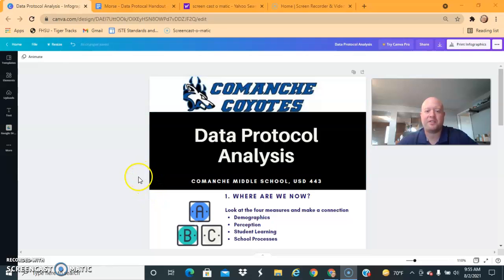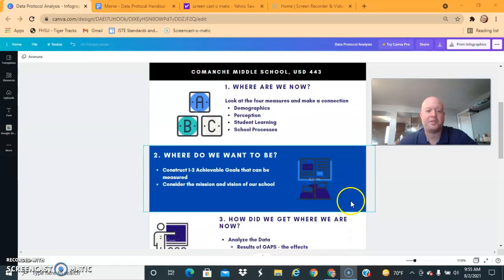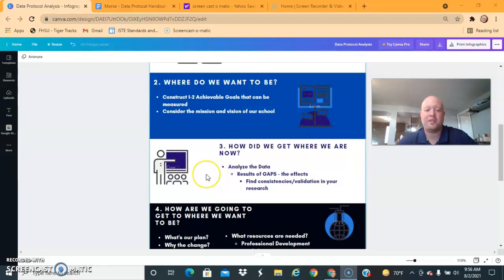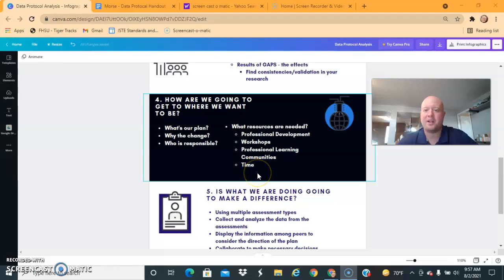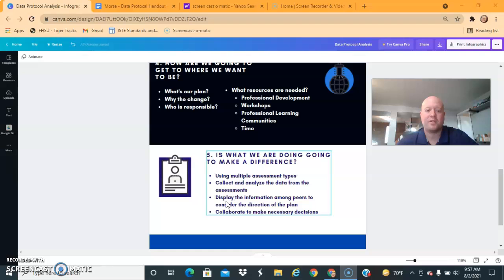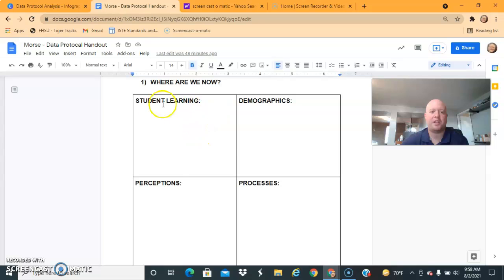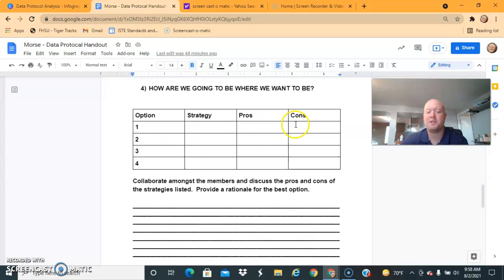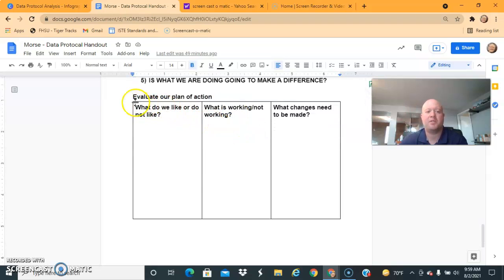AEP 858 - Data Protocol Analysis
Module 12
students are asked to construct a handout and great a graphic organizer of the data protocol analysis